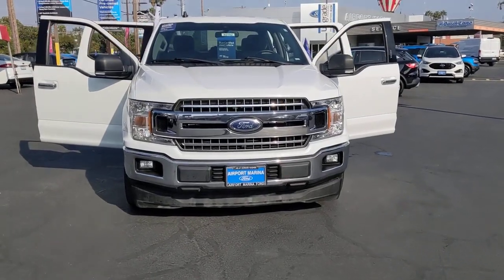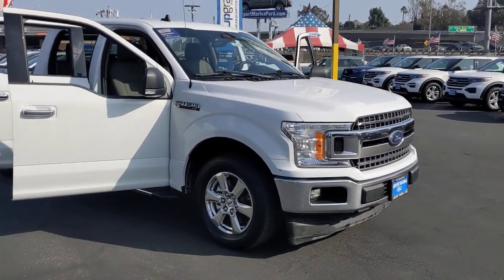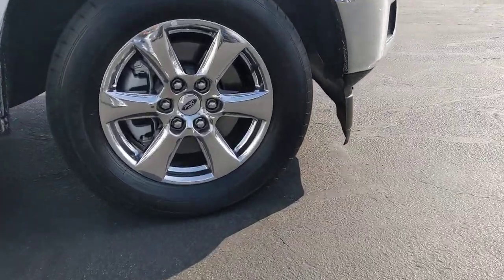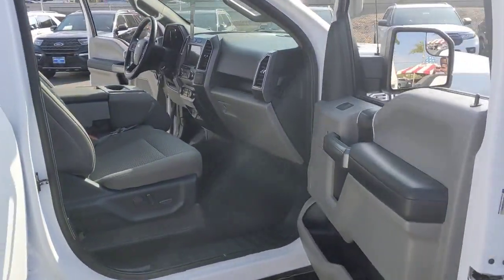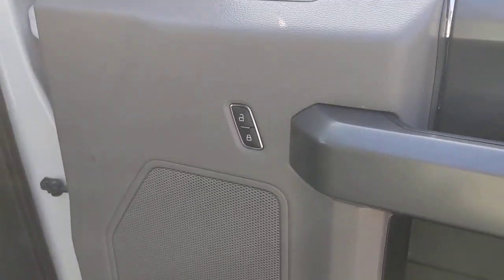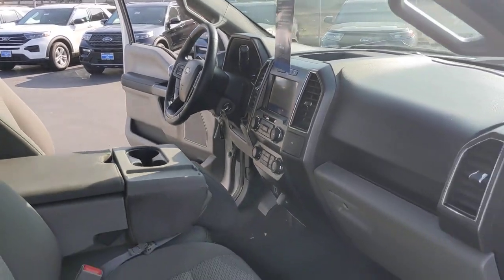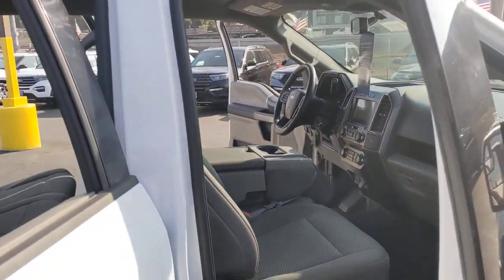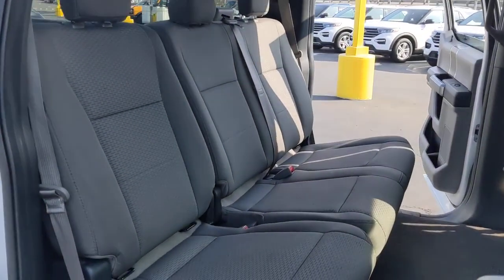2020 Ford F-150 Los Angeles, Carson, Torrance, Culver City, Inglewood, CA 40192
Oxford White Used 2020 Ford F-150 XL available in Los Angeles, California at Airport Marina Ford. Servicing the Carson, Torrance, Culver City, Inglewood, CA area.

2020 Ford F-150 XL Clean CARFAX. CARFAX One-Owner. Prior Rental 3.55 Axle Ratio 4-Wheel Disc Brakes 6 Speakers ABS brakes Air Conditioning AM/FM radio Auto High-beam Headlights Brake assist Cloth 40/20/40 Front Seat Compass Delay-off headlights Driver door bin Dual front impact airbags Dual front side impact airbags Electronic Stability Control Exterior parking camera rear: With Dynamic Hitch Assist Front anti-roll bar Front Center Armrest Front wheel independent suspension Fully automatic headlights Low tire pressure warning Occupant sensing airbag Outside temperature display Overhead airbag Passenger door bin Passenger vanity mirror Power steering Radio: AM/FM Stereo w/6 Speakers Rear step bumper Speed-sensing steering Split folding rear seat Tachometer Telescoping steering wheel Tilt steering wheel Traction control Variably intermittent wipers Voltmeter Wheels: 17 Silver Steel.brCertification Program Details: Ford Blue Advantage: Blue Certifiedbr* 139 Point Inspectionbr* Transferable Warrantybr* Vehicle Historybr* Warranty Deductible: $100br* Roadside Assistancebr* Limited Warranty: 3 Month/4000 Mile (whichever comes first) after new car warranty expires or from certified purchase datebr* and 11000 FordPass Rewards Points to use toward first maintenance visitbrbrbrAirport Marina Ford! Excellent Selection of Used Vehicles Financing Options Serving Manhattan Beach Westchester Mar Vista Pacific Palisades Santa Monica Playa del Rey Beverly Hills Inglewood Malibu Venice Culver City Brentwood Westwood West Hollywood Bel Air Ladera Heights Orange County and El Segundo but all over Southern California and LA. All Prices exclude taxes registration cost dealer installed options and any finance charges.